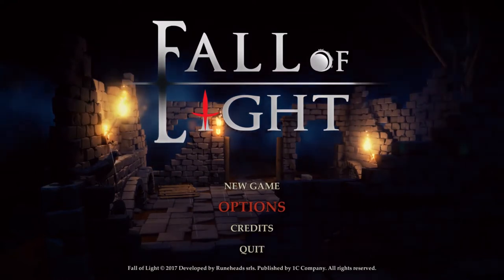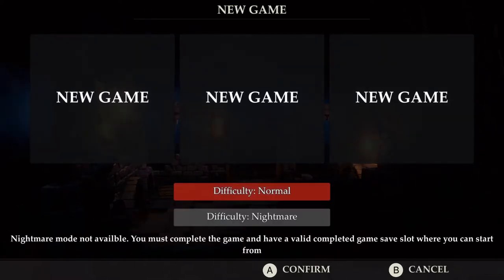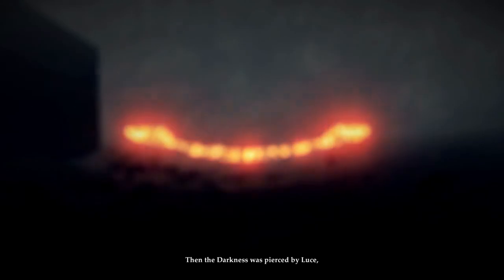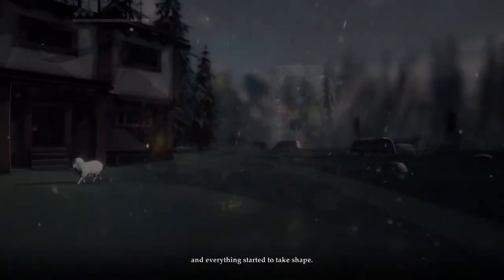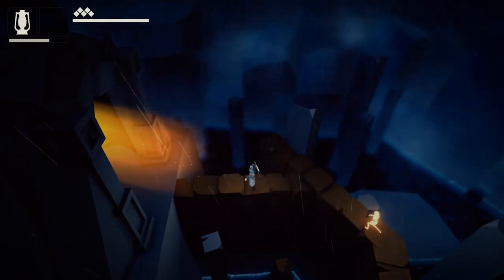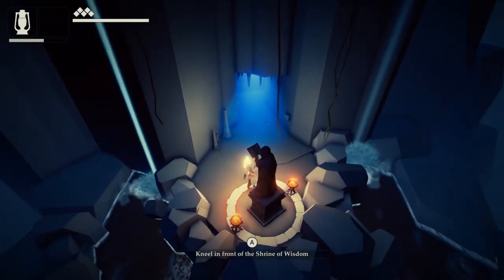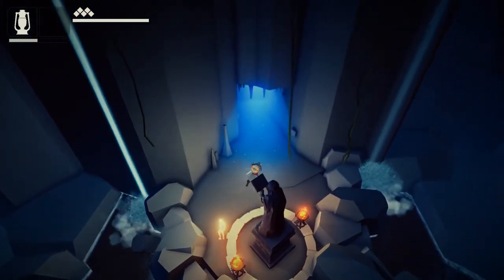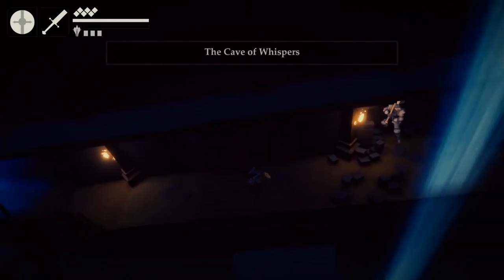Indie Game Friday: Fall of Light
Another souls-like, although I don't even know if that applies here.